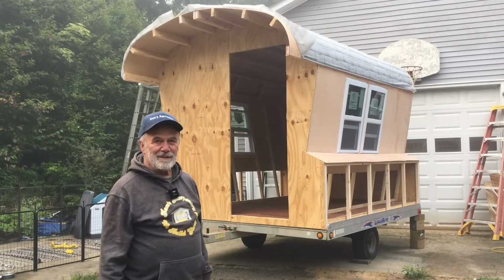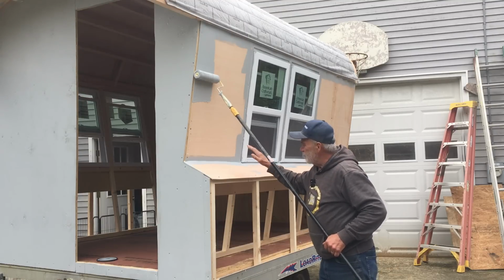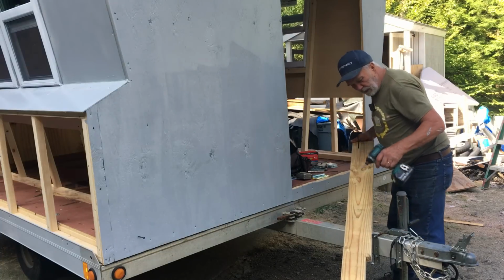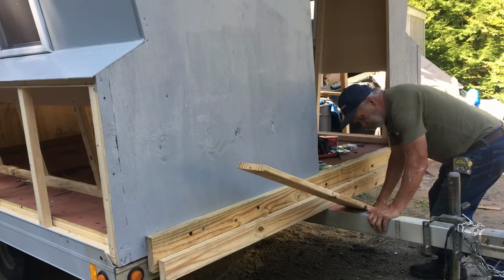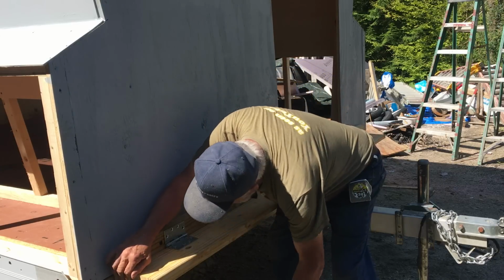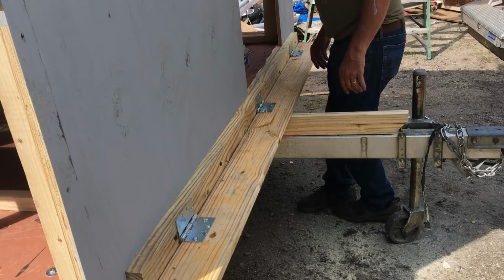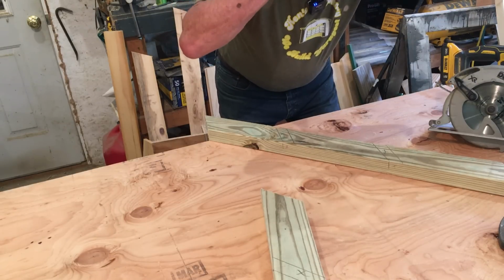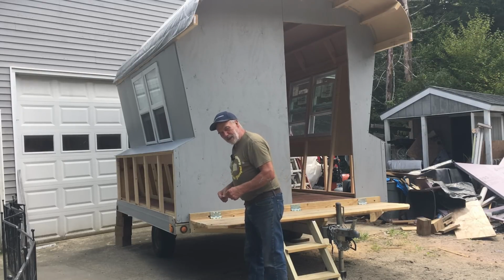Flip Up Deck or No ?...Vardo Gypsy Wagon...Ep 5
Should the deck flip up or not ?...that is the question!